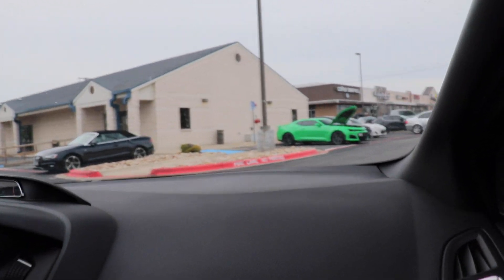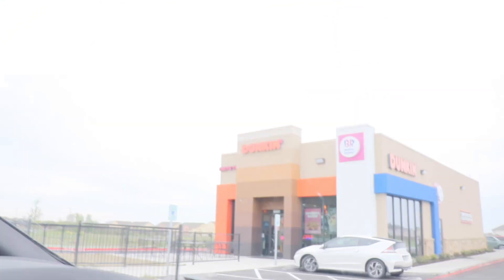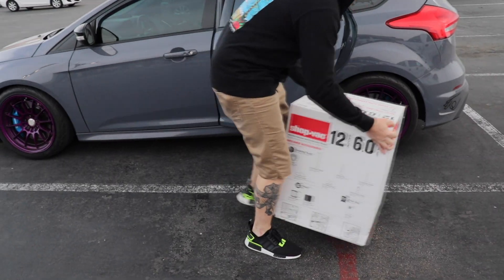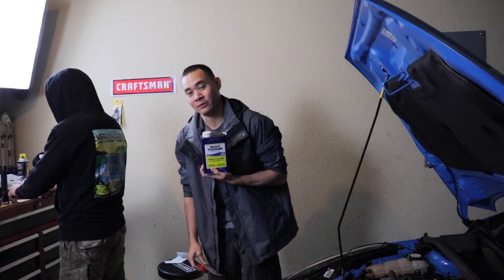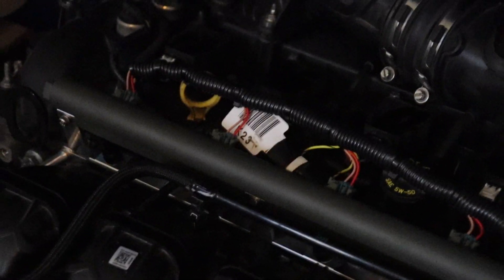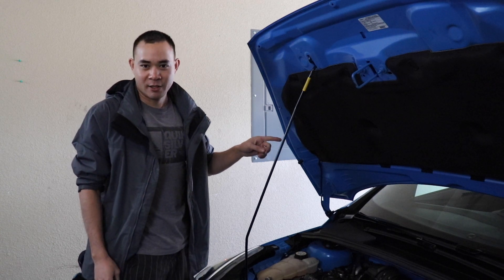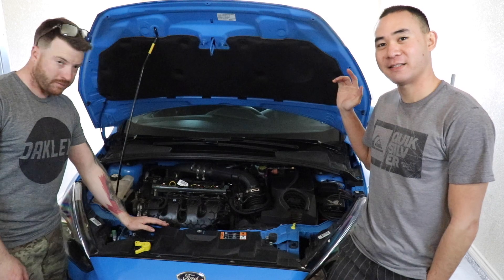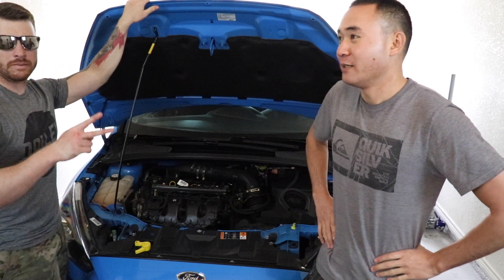Installing a Stratified X4tra Fuel System on my Focus RS Continued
This is a continuation of installing the Stratified X4tra Fuel System on my Focus RS, as well as working on finishing the wiring up the Ethanol Content Sensor, and the Guardian Angel. We did not plumb up the Guardian Angel yet, I am awaiting a new BOV for the car.

For wiring up the X4tra Fuel system check ThatsNobody's video at 12:10-17:20

There is more to come for the RS, if you want a Stratified Rail as well as a content sensor with the associated hardware that we used. Link is below.

Russell 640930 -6 AN Male to 5/16" SAE Quick-Disconnect Male Push-On EFI Fitting

Russell 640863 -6 AN Male to 5/16" SAE Quick-Disconnect Female Push-On EFI Fitting

Camera: GoPro Hero4 w/ EDUTIGE ETM-001 Microphone
                Canon Rebel EOS Rebel T7i w/ Movo Universal Mic

Tuner:
Alex from Stratified Auto Controls